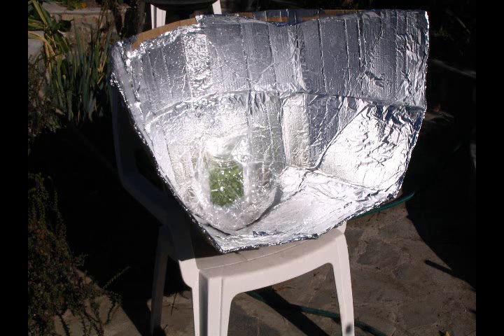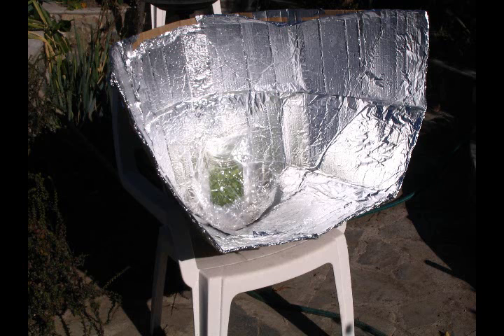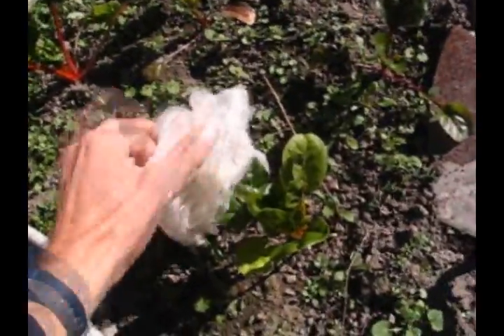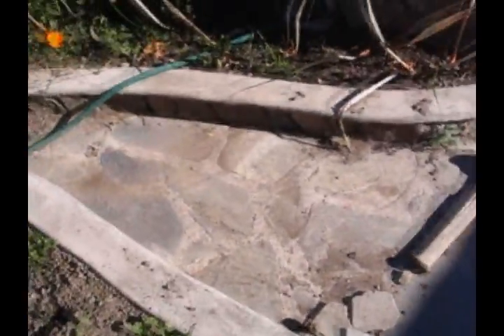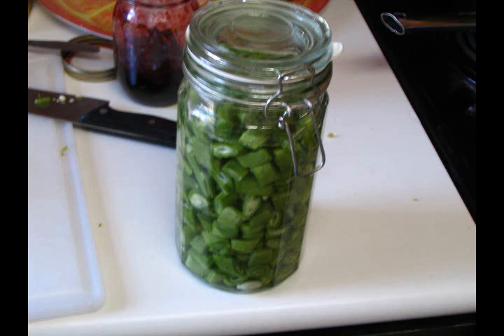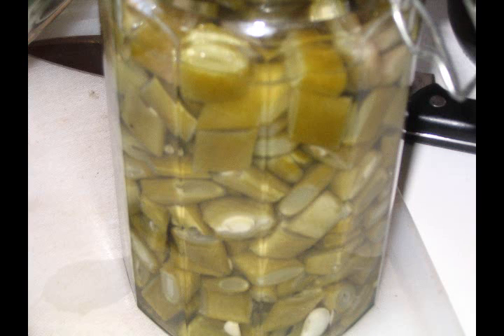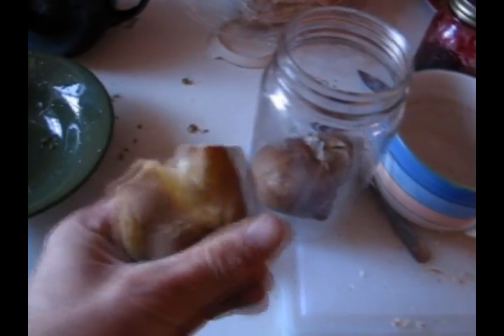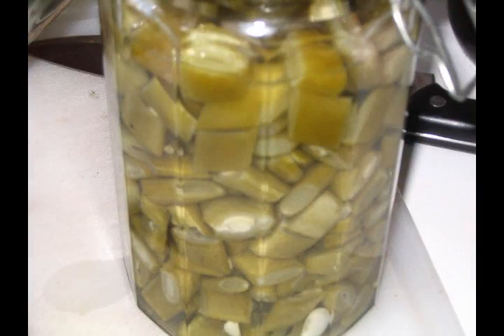Solar funnel cooker in action!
Stephen E Jones  Physics Professor at Brigham Young university designed this type of solar funnel cooker
and it works well